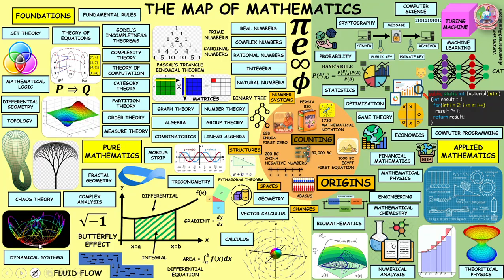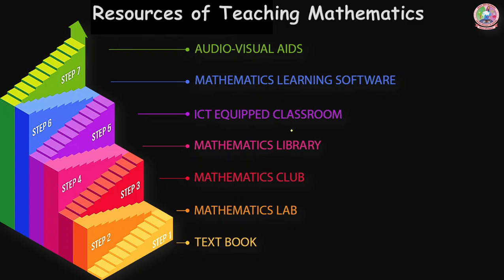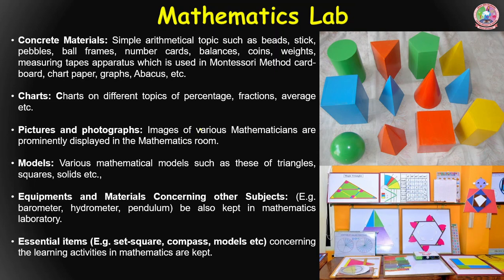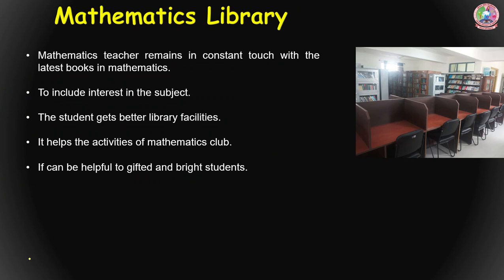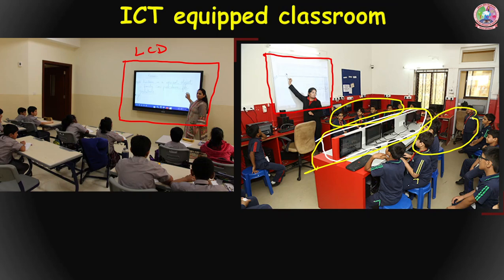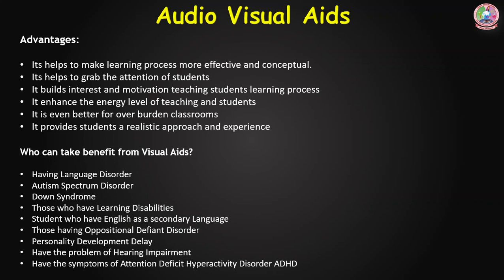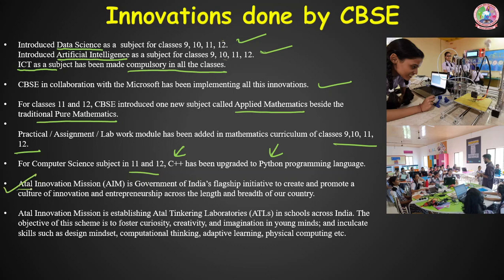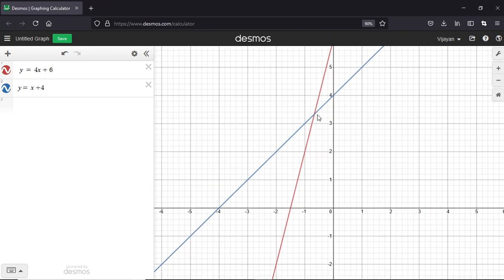Mathematics Pedagogy in Preview of NEP-2020 Assignment - PPT B.Ed || Central University of Haryana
Mathematics Pedagogy in Preview of NEP-2020 || Assignment - PPT
|| B.Ed || School of Education || Central University of Haryana

Latest innovative approaches adopted by CBSE for training students in numerical and analytical thinking:-

Introduced Data Science as a  subject for classes 9, 10, 11, 12.
Introduced Artificial Intelligence as a subject for classes 9, 10, 11, 12.
ICT as a subject has been made compulsory in all the classes.

CBSE in collaboration with the Microsoft has been implementing all this innovations.

For classes 11 and 12, CBSE introduced one new subject called Applied Mathematics beside the traditional Pure Mathematics.
Practical / Assignment / Lab work module has been added in mathematics curriculum of classes 9,10, 11, 12.

For Computer Science subject in 11 and 12, C++ has been upgraded to Python programming language.

Atal Innovation Mission (AIM) is Government of India’s flagship initiative to create and promote a culture of innovation and entrepreneurship across the length and breadth of our country.

Atal Innovation Mission is establishing Atal Tinkering Laboratories (ATLs) in schools across India. The objective of this scheme is to foster curiosity, creativity, and imagination in young minds; and inculcate skills such as design mindset, computational thinking, adaptive learning, physical computing etc.

Resources of teaching Mathematics:
❖Text Book
❖Mathematics Labs
❖Mathematics Club
❖Mathematics Library
❖ICT equipped classroom
❖Mathematics Learning Software
❖Audio-Visual Aids

This is an Educational Video Only.